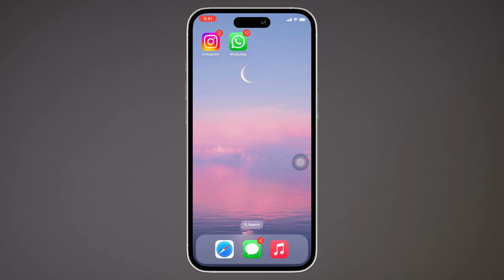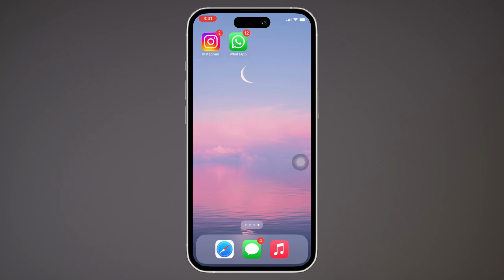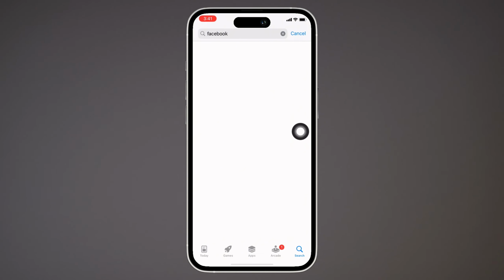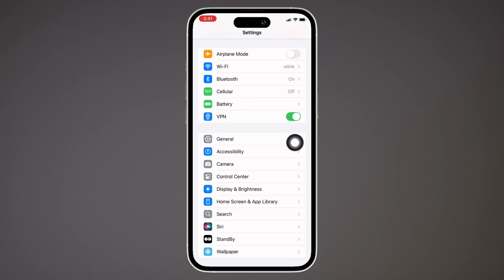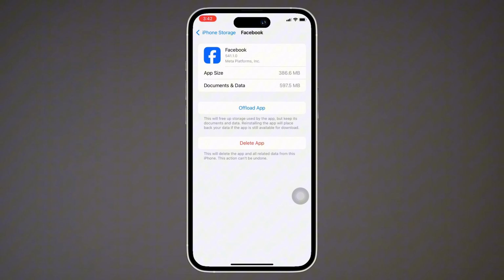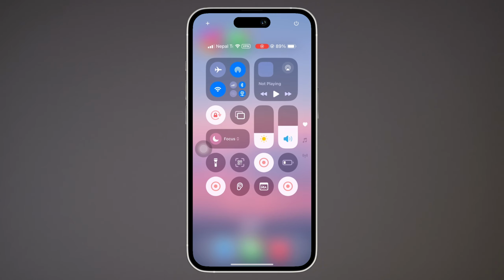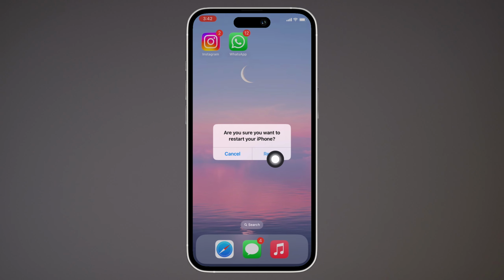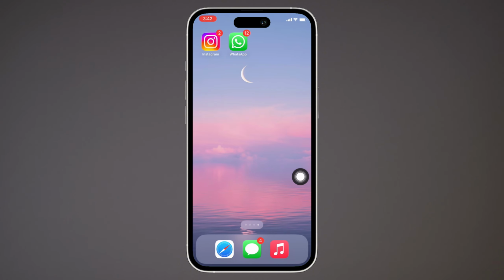Fix Facebook Full Screen Issues FAST and EASY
Facing issues with Facebook not going full screen on your phone or PC? 📱💻 This FAST & EASY step-by-step guide (2025) will help you fix Facebook full screen problems in minutes — no technical skills needed!

What You’ll Learn in This Video:
✅ How to fix Facebook full screen not working on Android & iPhone
✅ Fix Facebook videos not opening in full screen
✅ Browser & app settings that affect full screen mode
✅ Common Facebook bugs and quick solutions (2025)
✅ Tips to improve Facebook video viewing experience

Whether Facebook videos are zoomed out, stuck in portrait mode, or full screen won’t open at all, this tutorial will help you resolve the issue quickly.

📌 Chapters:
⏱ 0:00 - Introduction
⏱ 0:10 - Fix Facebook Full Screen Issues FAST and EASY